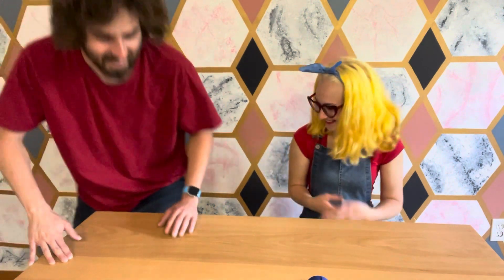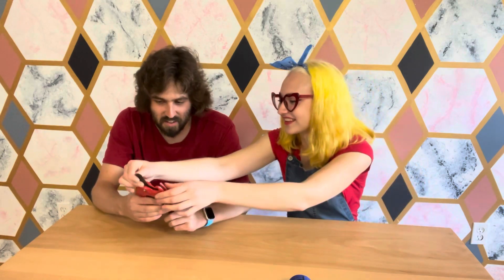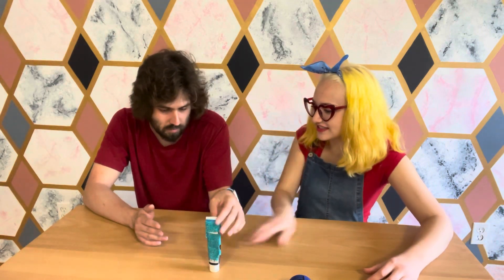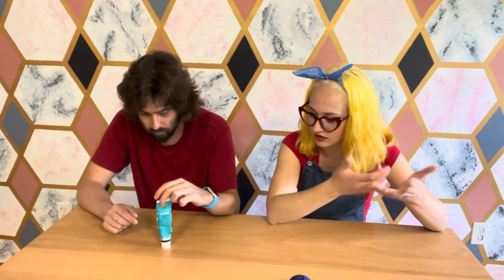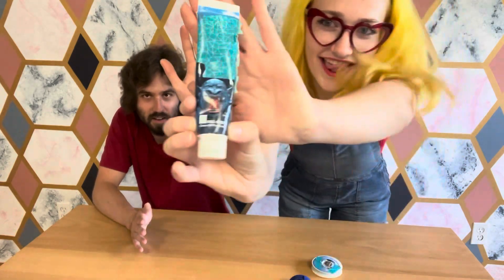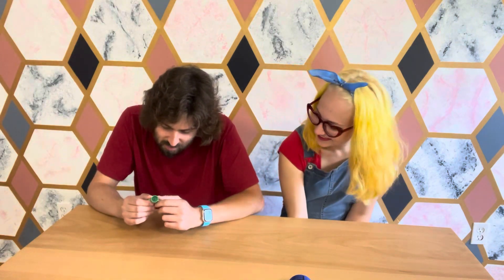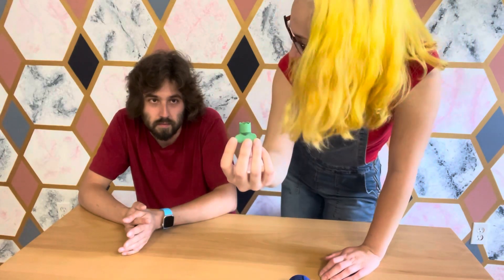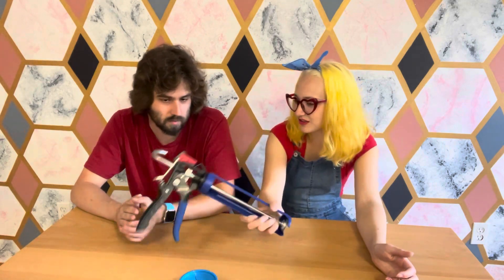Electrician Guesses Plumber's Tools (w/Plumber Paige)